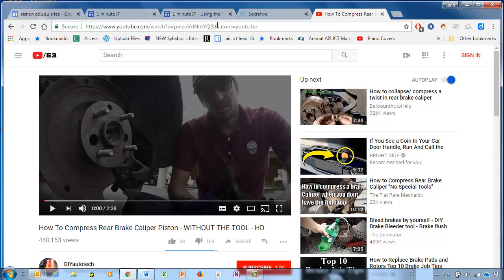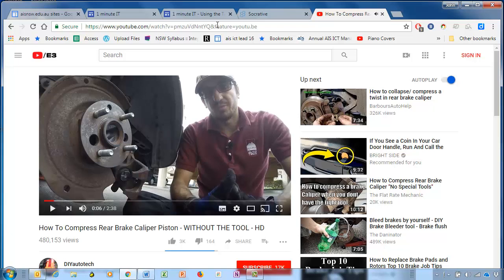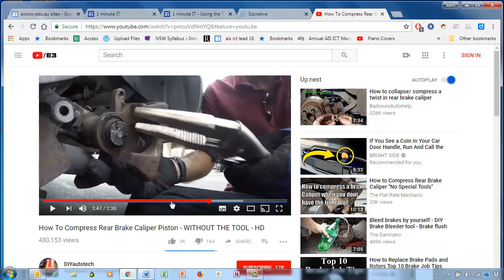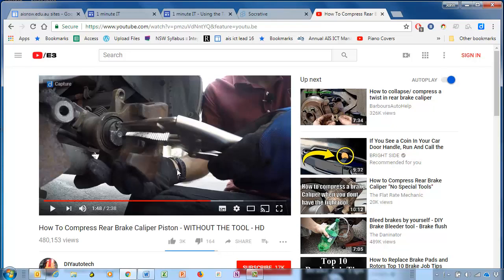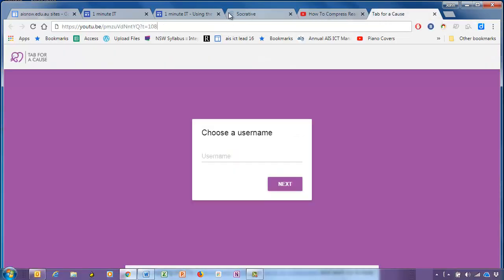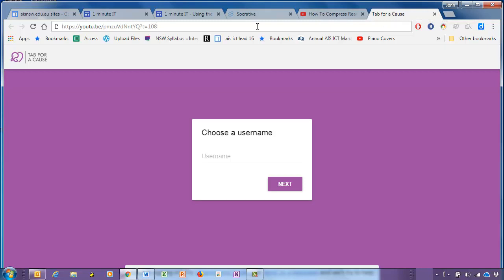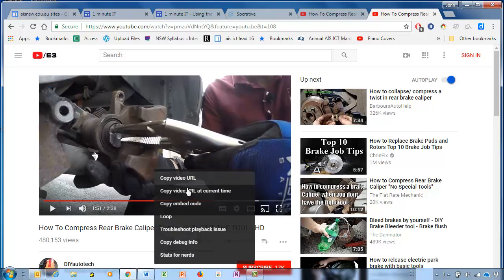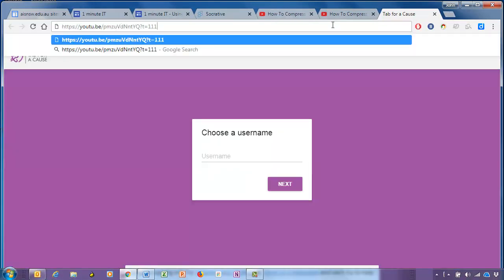Copy youtube URL at the current time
Copy youtube URL at the current time - avoid "whattup guys..."